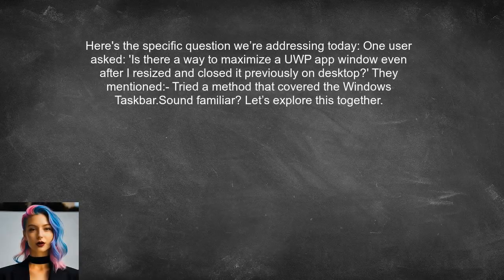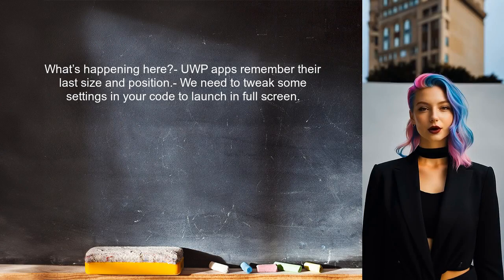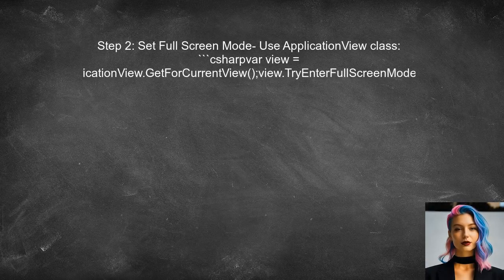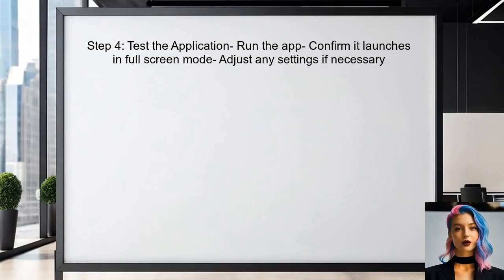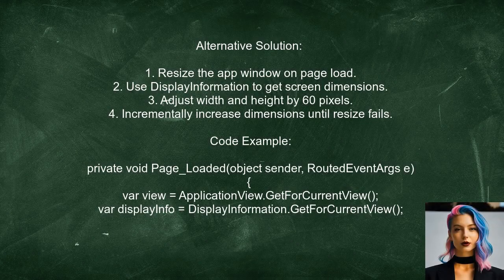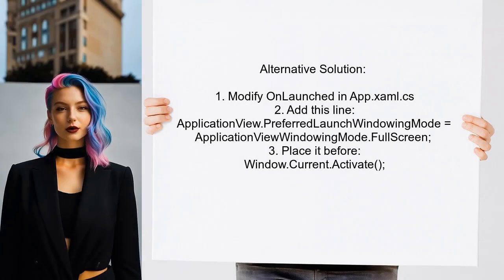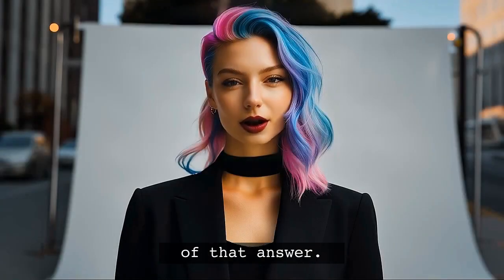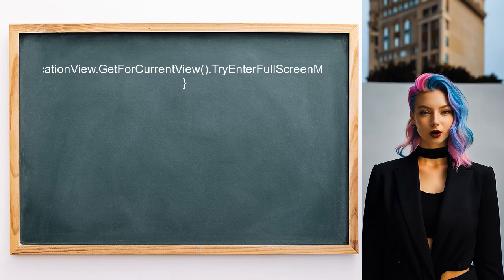How to Make UWP App Launch in Full Screen Mode: A Step-by-Step Guide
In this video, we’ll explore the process of making your Universal Windows Platform (UWP) app launch in full screen mode. Whether you're developing a game, a productivity tool, or any other type of application, ensuring a seamless full-screen experience can enhance user engagement and satisfaction. Join us as we provide a step-by-step guide to help you implement this feature effectively, ensuring your app stands out in the Windows ecosystem.

Today's Topic: How to Make UWP App Launch in Full Screen Mode: A Step-by-Step Guide

Related to: uwpapp, fullscreenmode, applaunch, step-by-stepguide,